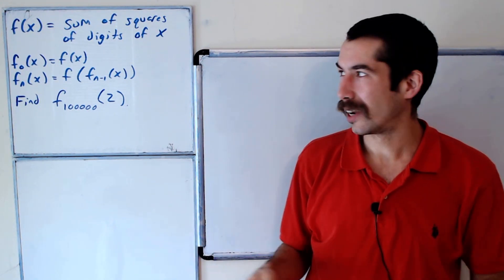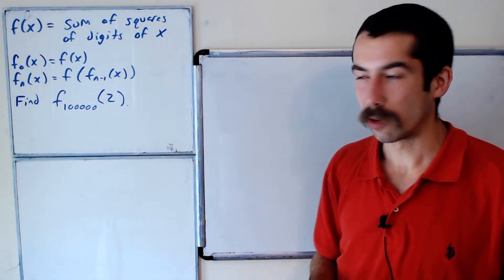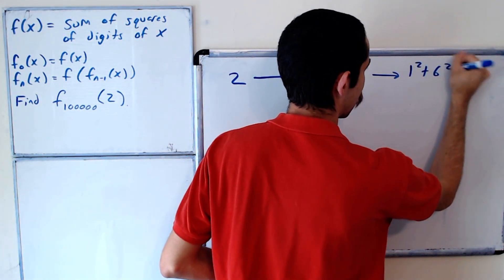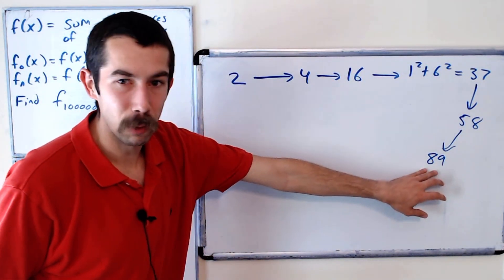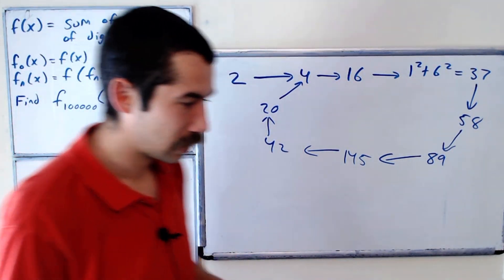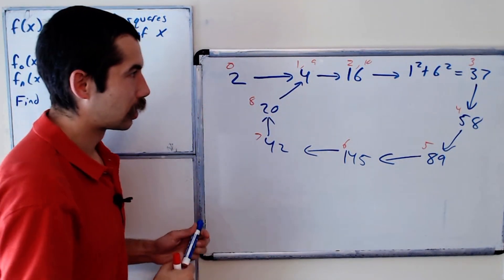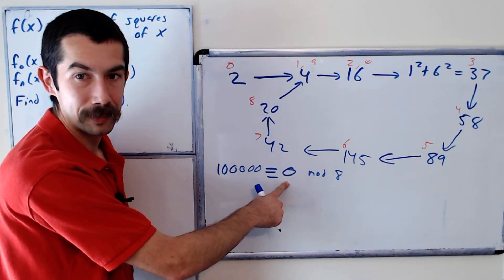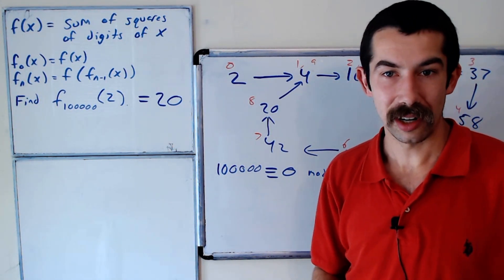Function Composition Puzzle. Can you solve it?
Let f(x) = the sum of the digits of x.
Let f_n(x) = f(f_(n-1)(x)).  Find f_100000(2).

We solve this problem by noticing a cyclic pattern with the composition of this function.